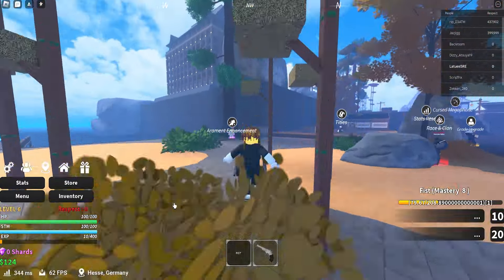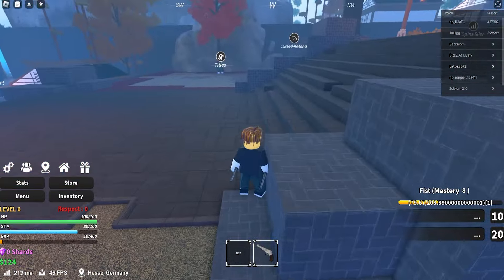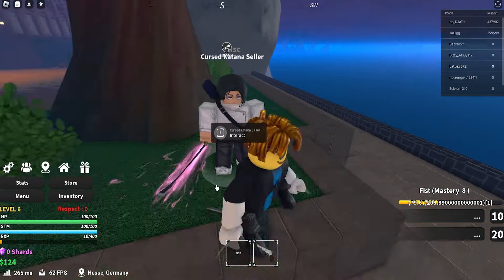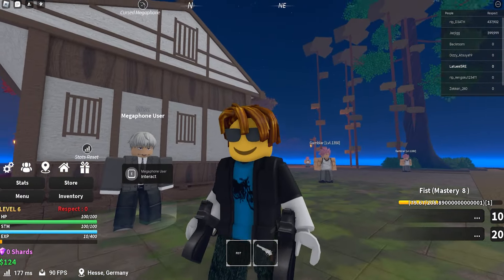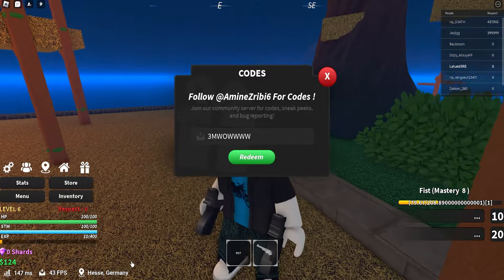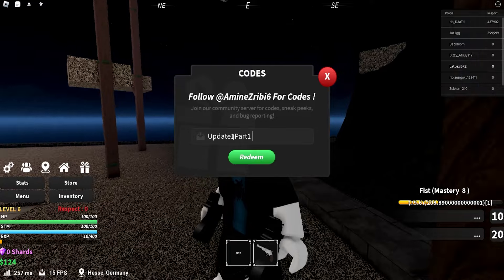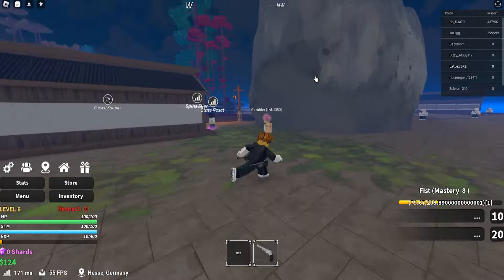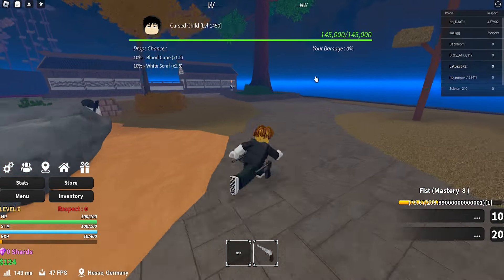HOW TO GET CURSED KATANA In JUJUTSU PIECE! Roblox